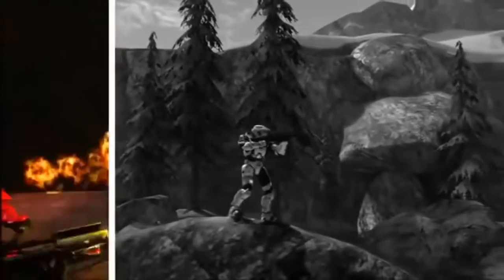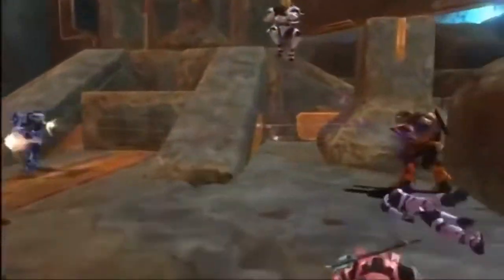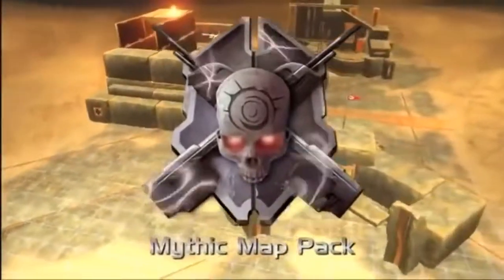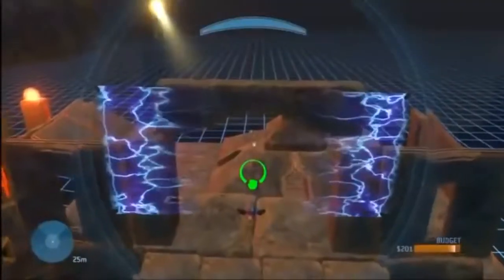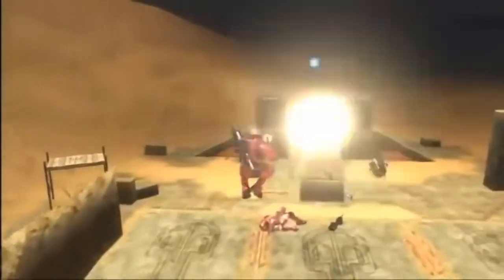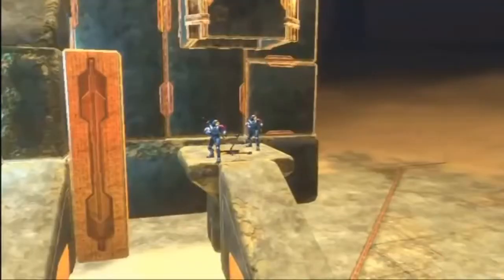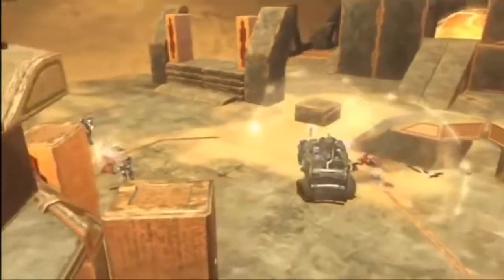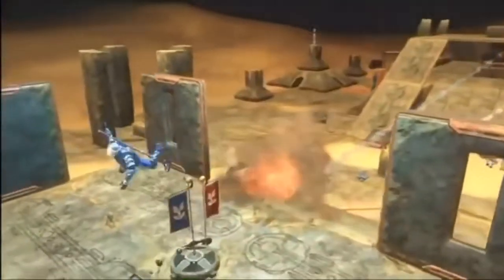Halo 3 - Mythic Map Pack Trailer (2009) | Bungie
Halo 3 Mythic Map Pack A.K.A The Complete Multiplayer Experience. In 720p HD.
Platforms: Xbox 360.
Multiplayer Game Variants: Slayer, Capture The Flag, King Of The Hill, Infection, Assault, Oddball, Territories, Juggernaut, VIP.